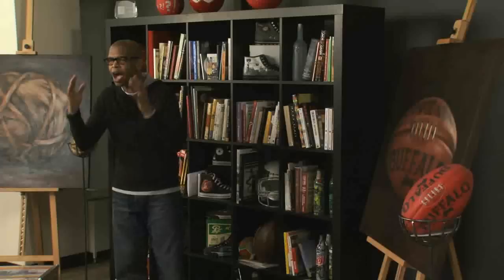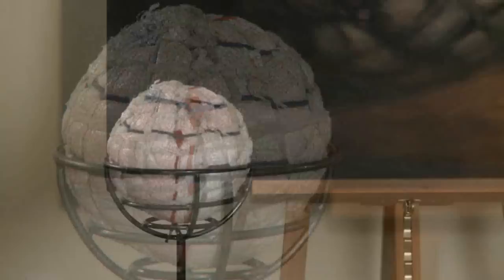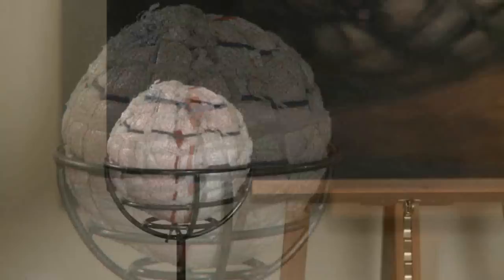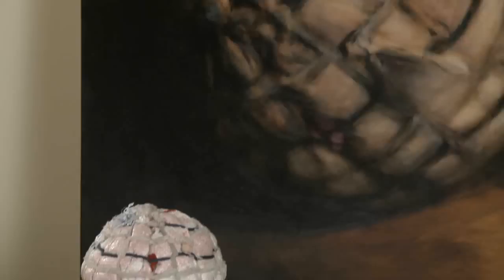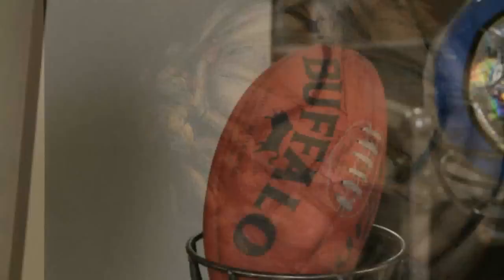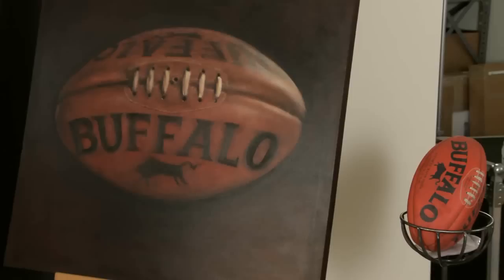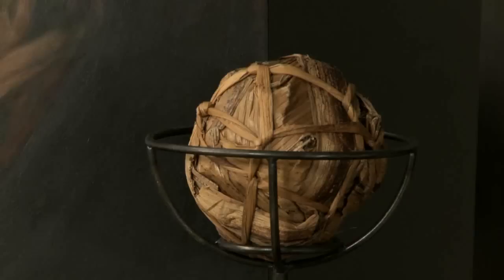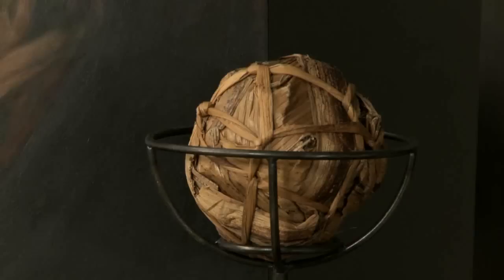The Katalyst: Episode 3 - BALL Game!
An accomplished artist is given a unique project to capture the "story" of some "difficult" talent via oil painting. Learn about the artist - Jenny Harmon-Scott. Meet the "difficult" talent - KC's "RedRubberBall" Collection. Hear a few inspiring stories of how a ball is changing the world.